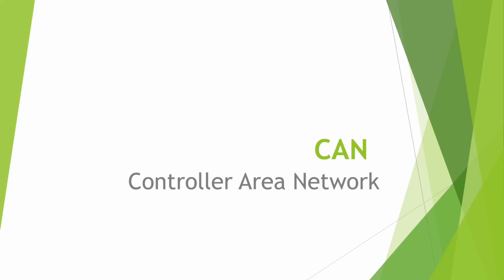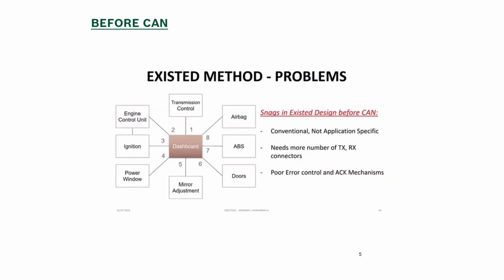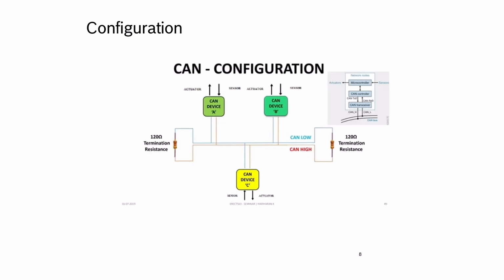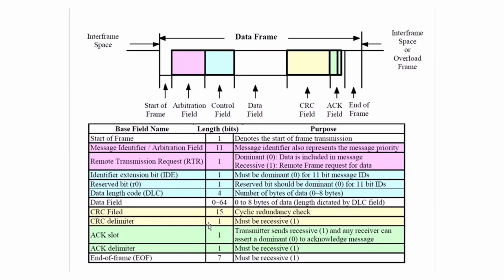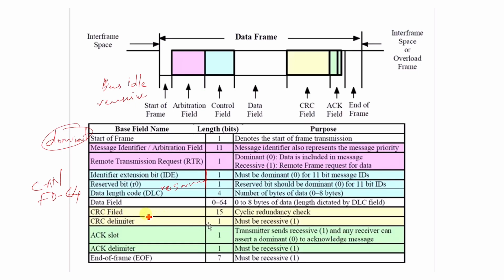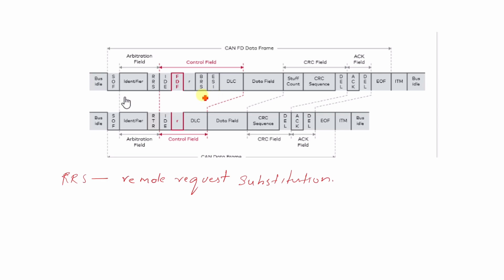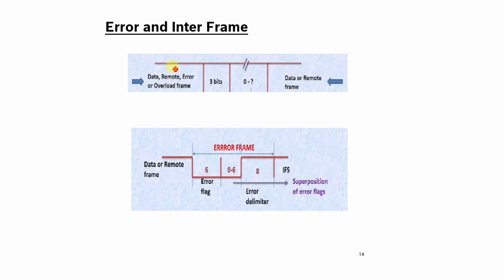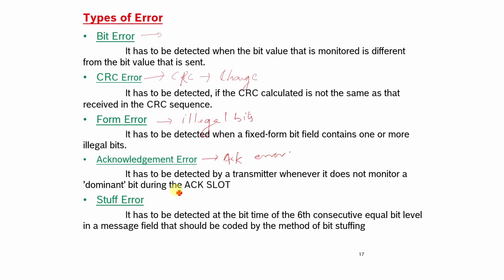CAN Protocol for beginners